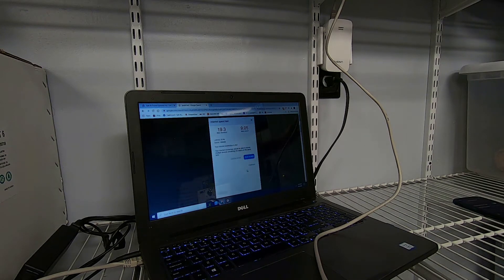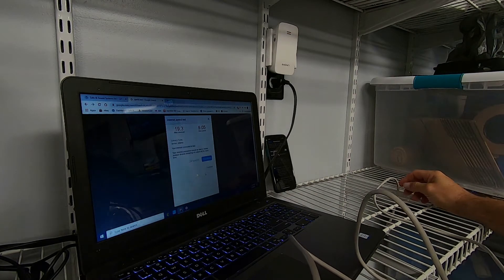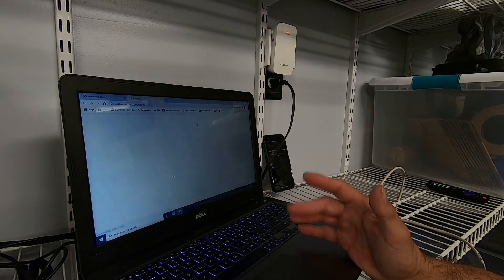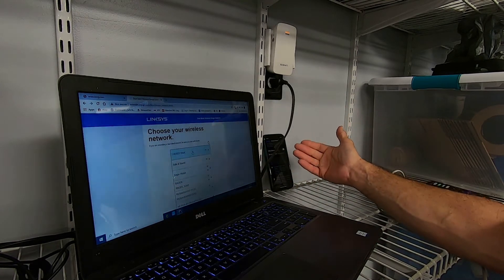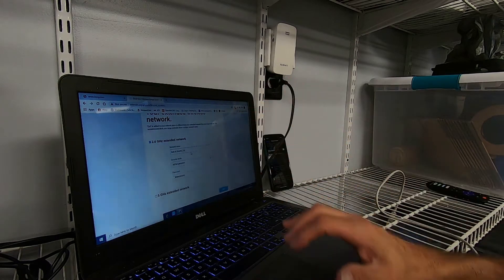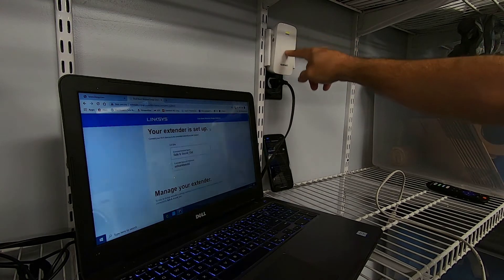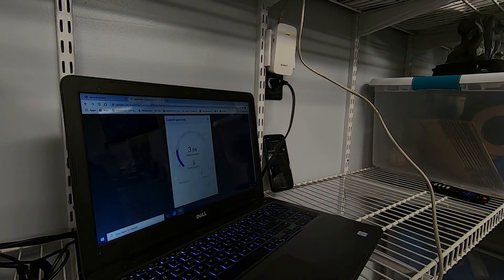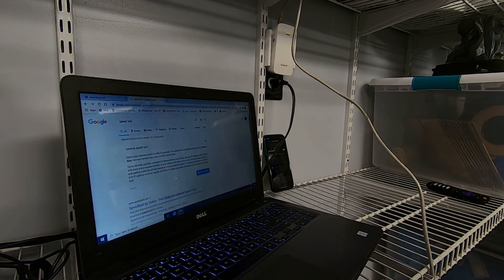Mobile Phone Hardwire Internet Short Version Hard Wire Ethernet Mobile Hotspot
In this video I will show you how to create a hardwired internet / ethernet connection using your cellphone mobile hotspot.

Cross band Technology maximizes simultaneous use of dual bands while Beam forming focuses and strengthens the Wi-Fi signal
Simple setup with Push Button Connect and Spot Finder Technology for optimal placement and performance
Boosts Wi Fi signal coverage up to 6,500 square feet
Eliminates Wi Fi dead zones throughout a home including, patio, garage, second floors and more
Wi Fi Speeds up to N300 + AC433 Mbps; Up to 2.9X Faster than N Technology
Expand Wi Fi coverage in large and multi storied homes with 2 adjustable, external antennas
Gain enhanced wired speeds for a Smart TV, gaming console, Blue ray Disc player other Wi Fi device using the Gigabit Ethernet port
Works with all Wi Fi Routers